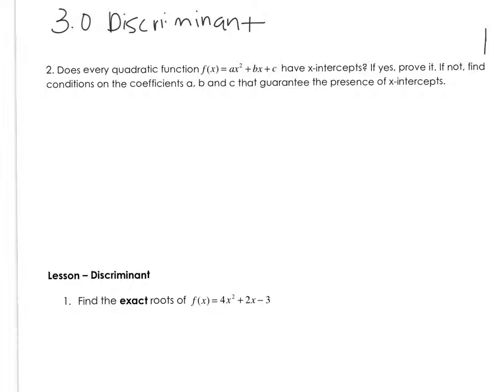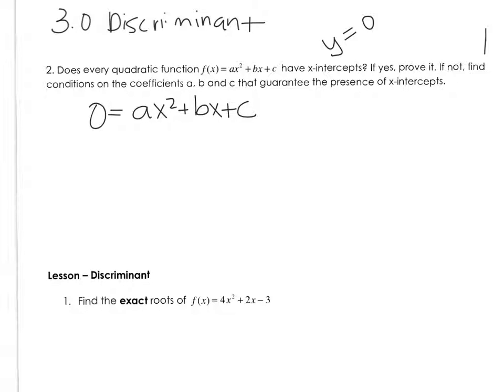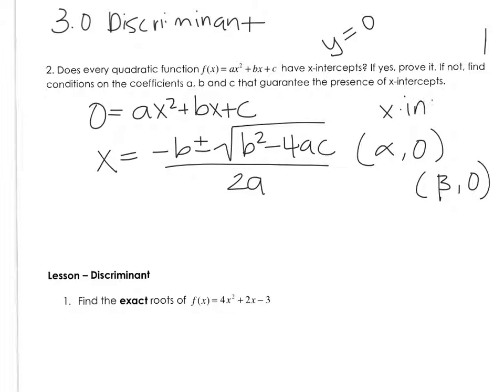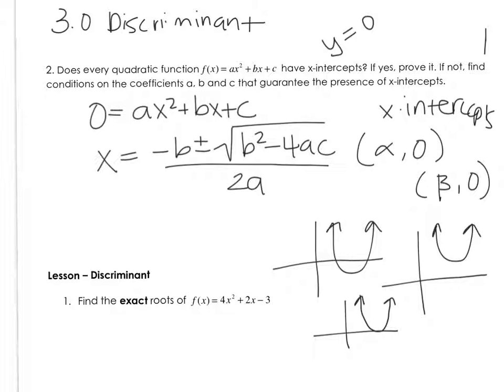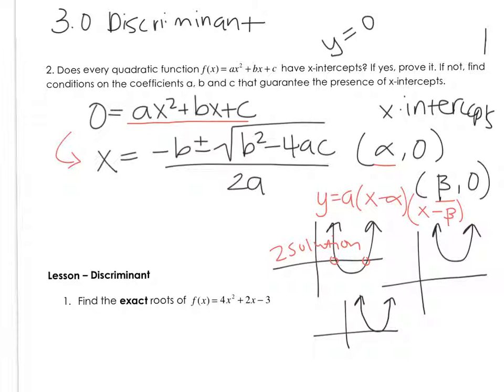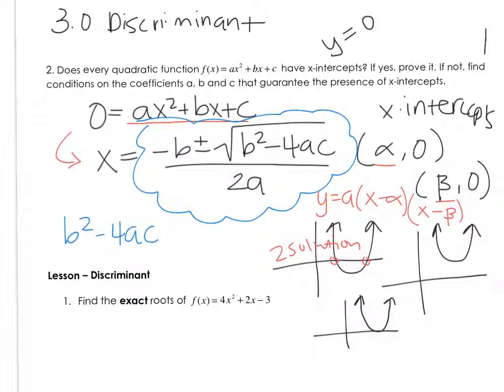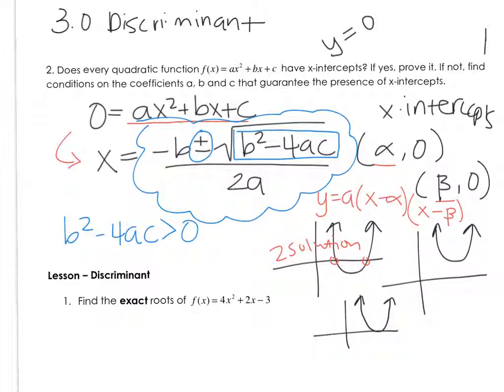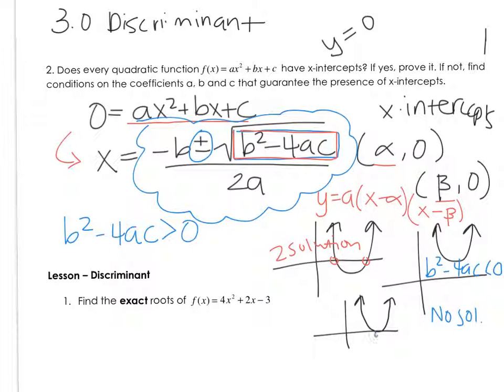Discriminant Part 1